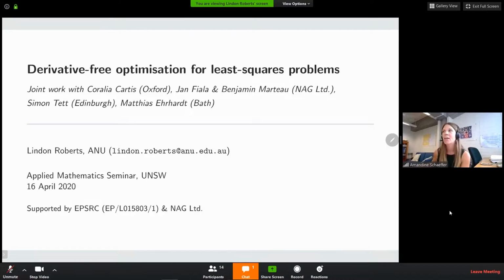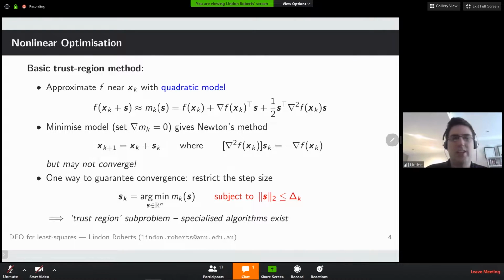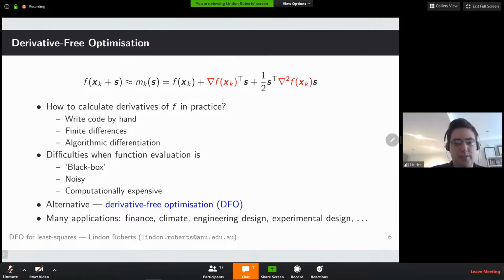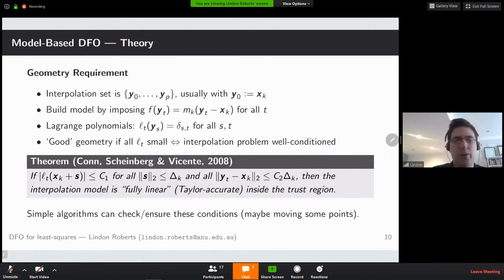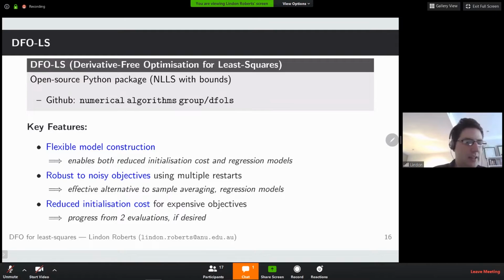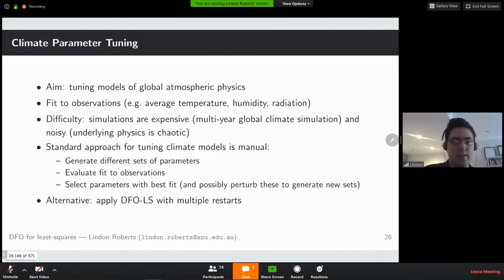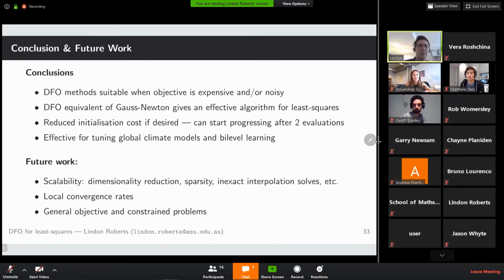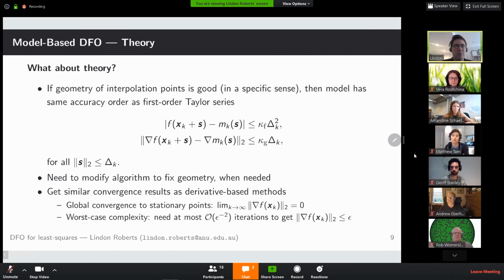Derivative-free optimisation for least-squares problems, Dr Lindon Roberts (ANU)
UNSW Applied Maths Seminar (16 April 2020)
Dr Lindon Roberts, Australian National University
Derivative-free optimisation for least-squares problems